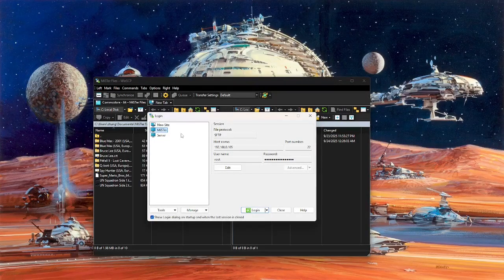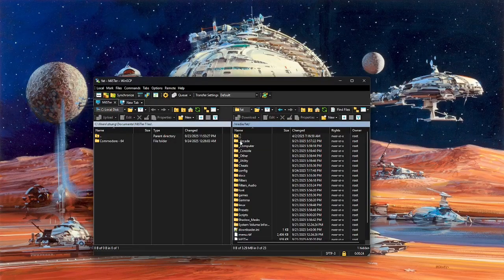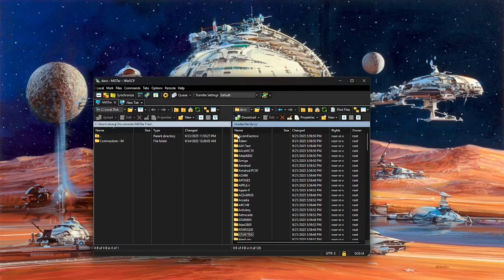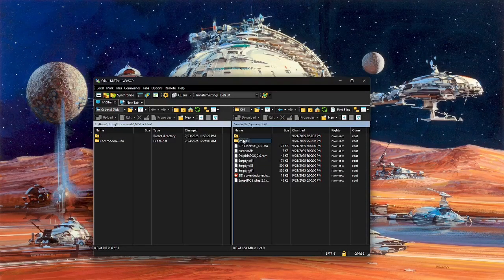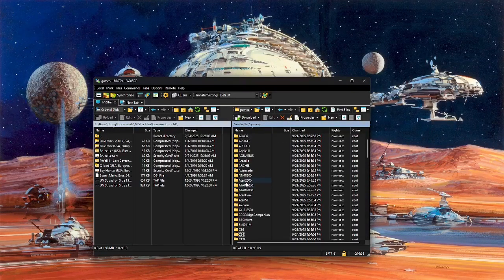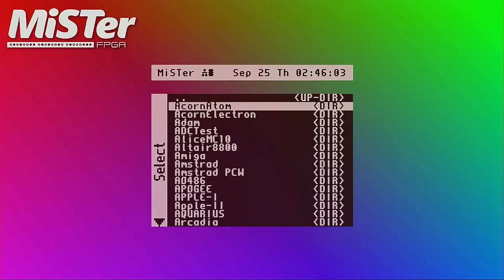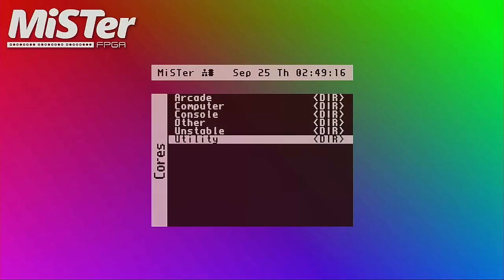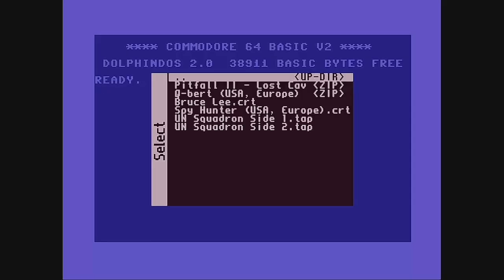MiSTer FPGA Setup 2 - Adding games to your MiSTer!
How to copy files over to the MiSTer

0:00 Various methods for connecting to the MiSTer file system
3:15 WinSCP
16:44 Various MiSTer settings and file locations